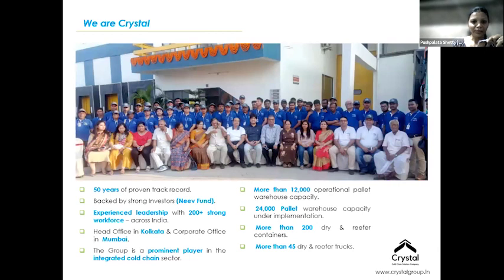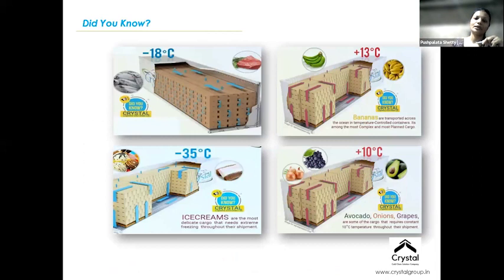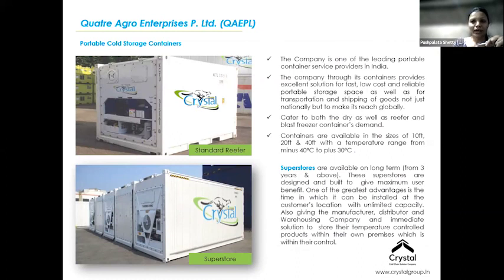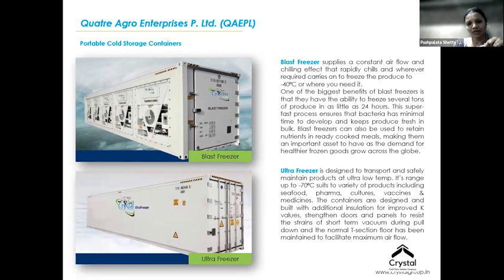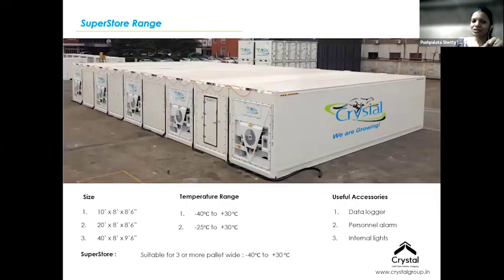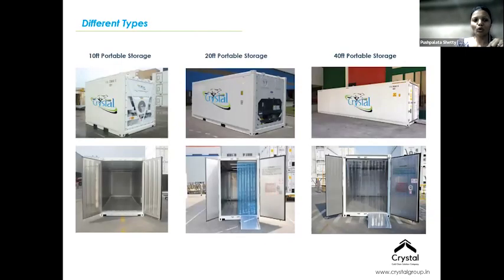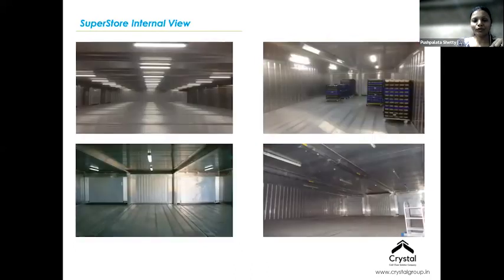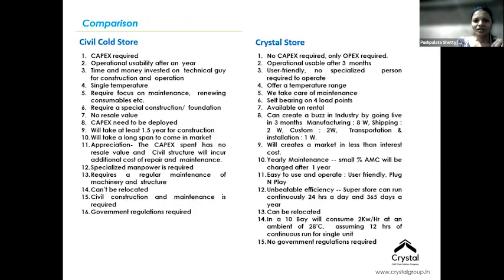Creating Portable Cold Chain | Thermal Control Magazine | HVAC Forum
Ms. Pushpalata Shetty is DGM – Sales, Crystal Logistics Cool chain Ltd. Coming with professional experience of more than 2 decades, she is a dynamic team leader. Ms. Pushpalata is adaptable to all challenging situation with an excellence in time management. She is also active in designing and implementing a strategic sales plan that expands the company's customer base.